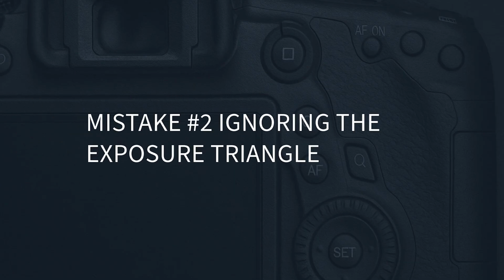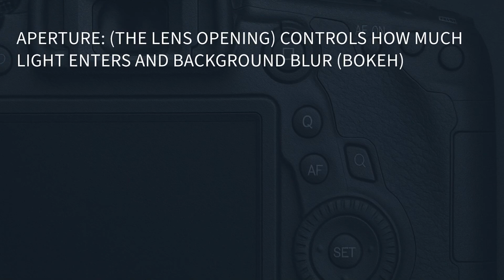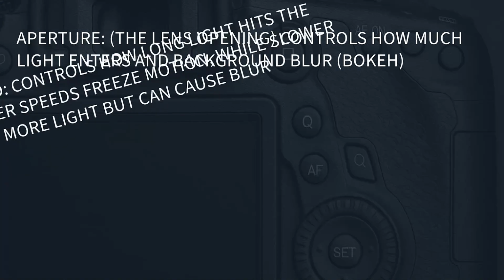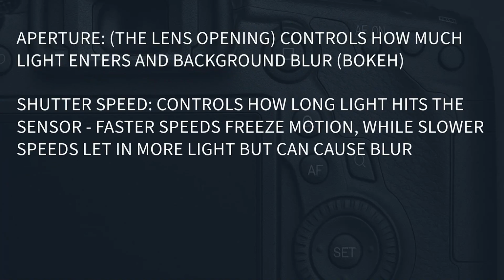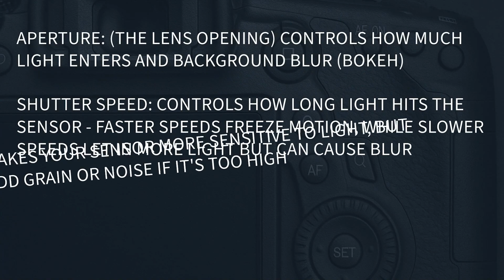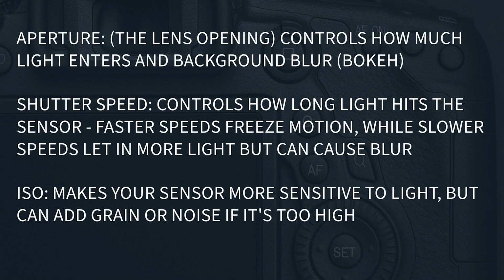3 Exposure Mistakes Every Beginner Makes and How to Fix Them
📸 PHOTOGRAPHY FOUNDATIONS:🔗 Struggling with overexposed or underexposed photos? In this video, I break down 3 common exposure mistakes beginner photographers make—and how to fix them fast! Whether you're stuck in Auto Mode, confused by the Exposure Triangle, or ignoring your histogram, this guide will help you take control of your camera and start capturing the images you imagined. Plus, stick around for a bonus tip on exposure bracketing that’ll boost your confidence before switching to full manual mode. Perfect for beginner and intermediate photographers ready to improve their skills and shoot with intention. 💥 Download my free photography e-book linked below and level up today!
No time to watch all the way right now - feel free to jump to the chapters
00:00 - Intro
00:42 - In This Video
01:10 - Mistake #1: Relying on Auto Mode
03:16 - Mistake #2: Ignoring the Exposure Triangle
04:15 - Mistake #3: Not Using the Histogram
05:57 - E-Book
06:16 - Bonus Tip: Exposure Bracketing
08:10 - Subscribe for More Photography Education

After two years or so in the making I’m very pleased to announce that my great friend Glyn Dewis has launched his HOW to PRINT Course. He has worked tirelessly to produce the ULTIMATE printing guide. Not only is it packed with over 7 hours of top quality content, anyone purchasing the course has lifetime access, and lifetime updates.
It’s not only for those of you that print at home, but also for anyone that sends images to print houses, as the calibration and preparation process of a digital file is the same up to the point of printing.